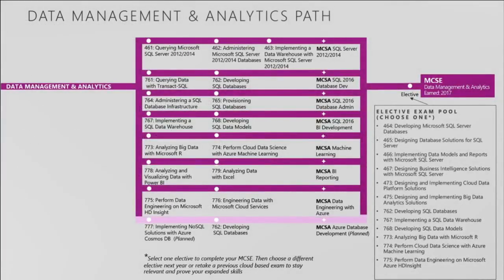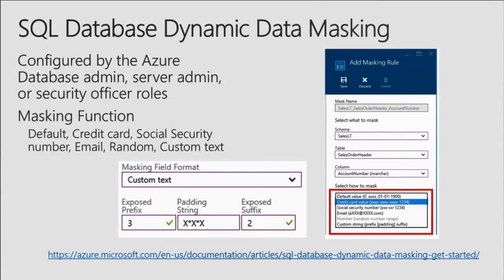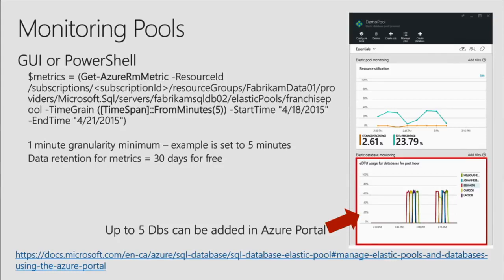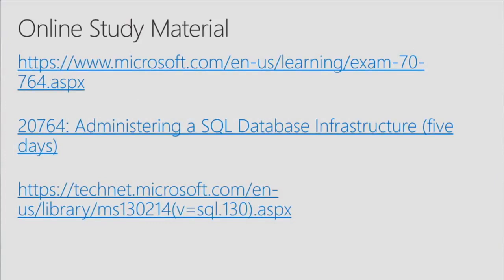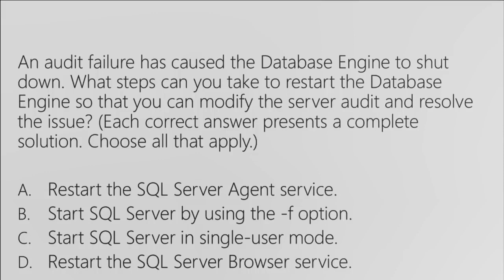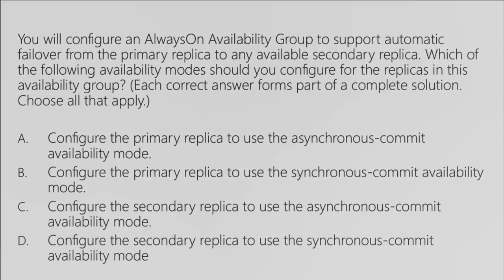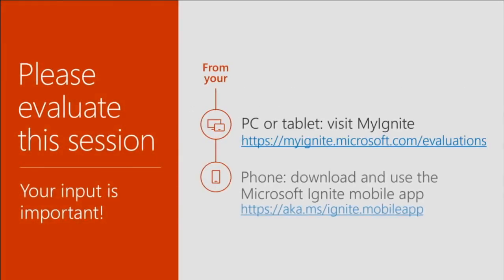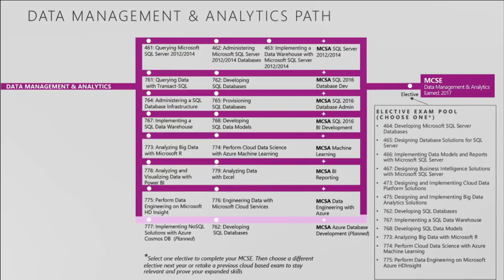Cert Exam Prep Exam 70 764 Administering a SQL Database Infrastructure BRK3169